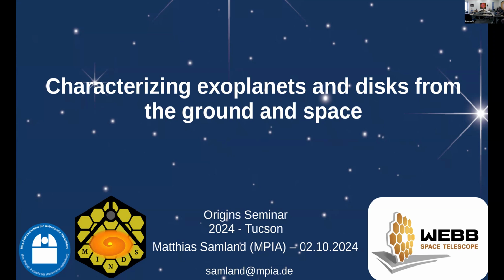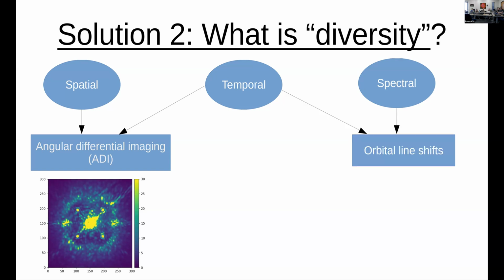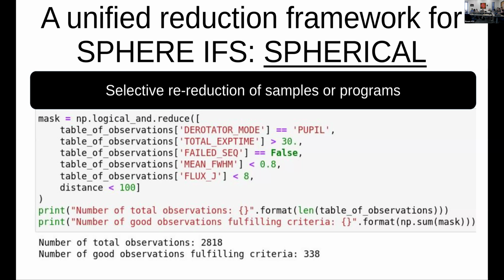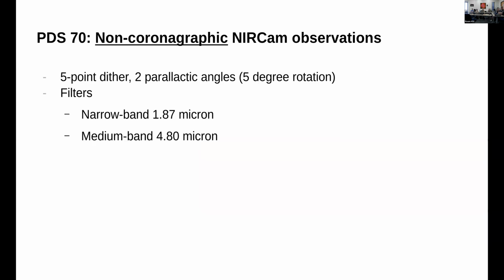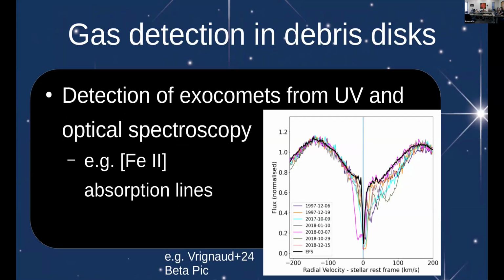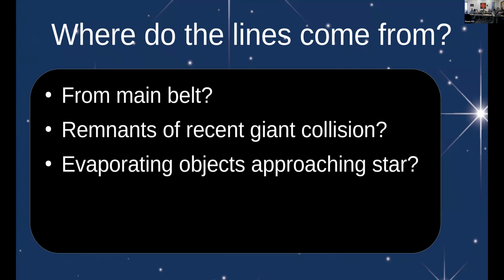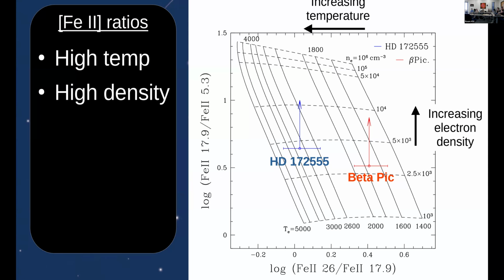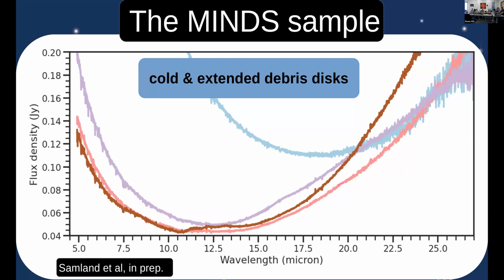Characterizing disks and planets from the ground and space (Matthias Samland, MPIA)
Talk given October 4, 2024. In this talk I will provide a broad overview of exciting results we have recently obtained VLT/SPHERE and JWST in the area of protoplanets and debris disks. I will give a broad overview of methods and tools I have developed for direct imaging of planets and disks over the years with application to my "B-Stars in Orion: Imaging Newly-formed Companions" (BOINC) survey. On the JWST side I will discuss highlights from the MIRI mid-INfrared Disk Survey (MINDS, PI: Henning) with a focus on PDS 70 and the most intriguing results on debris disks, such as how MIRI integral field spectrograph can be used to image debris disks across the mid-IR, and the exciting discovery of evaporating asteroids around a nearby star.